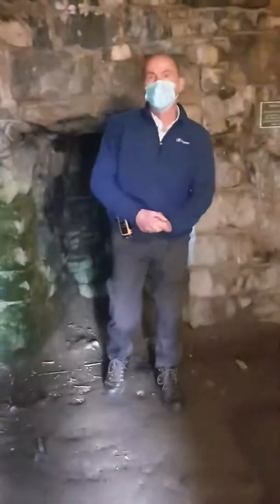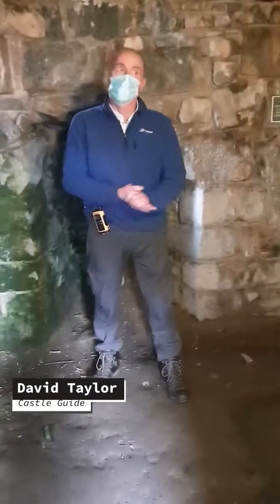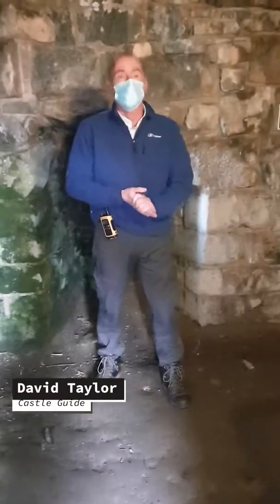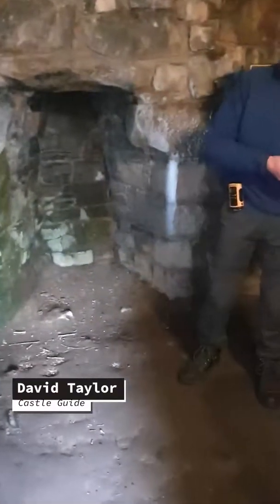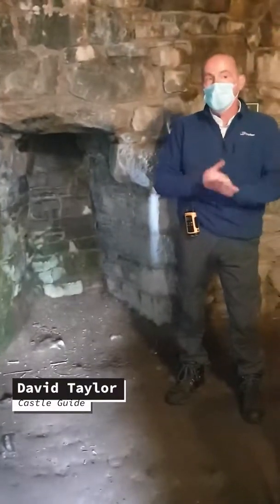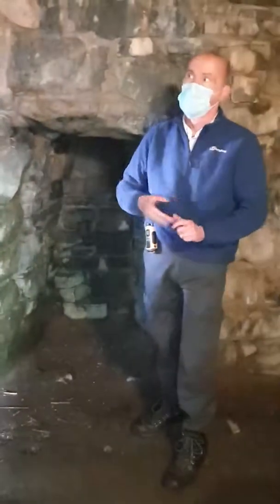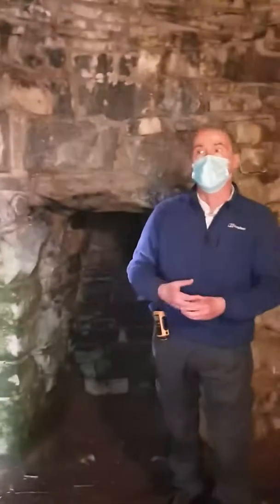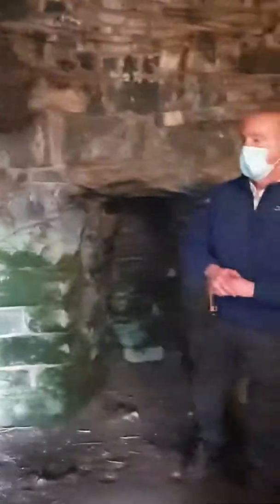The Mysteries of Dundonald Castle: Dave Explores the Prison & Pit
In this series we'll look into a variety of mysteries surrounding the castle's layout, history and archaeology.  For each one, a castle guide (or other member of the team) will present the mystery and give their thoughts.

In this instalment, Tour Guide Dave explores what we call the 'dungeon', and why he thinks it wasn't actually built to be a prison and pit!

Please note that our South Tower, including the Prison, is temporarily shut for minor repairs. This video was filmed before the closure.